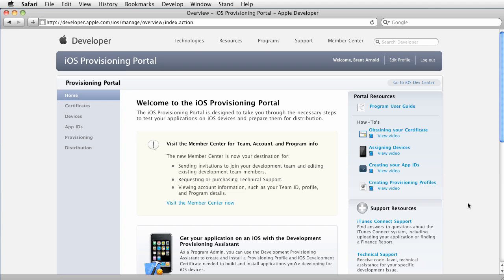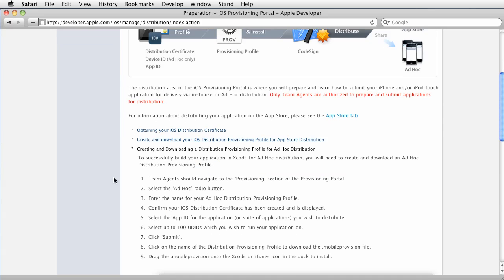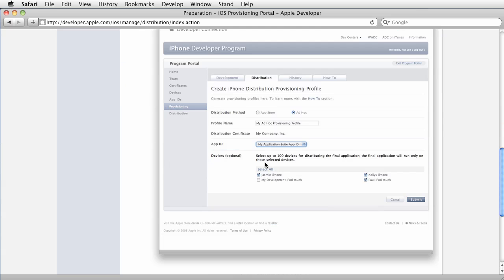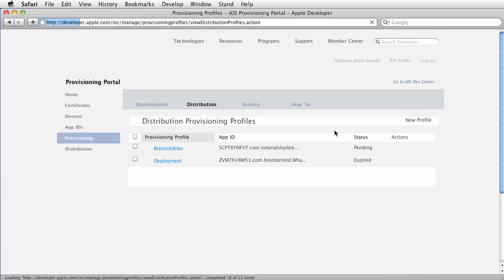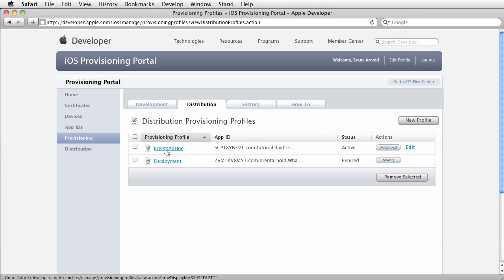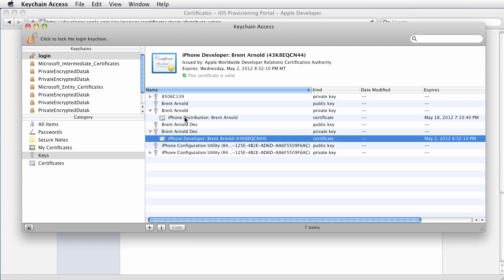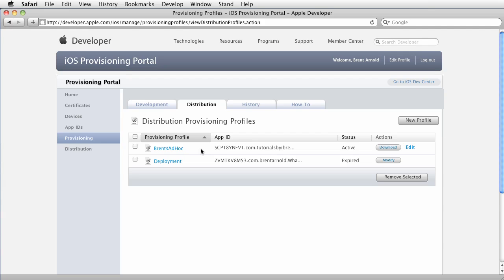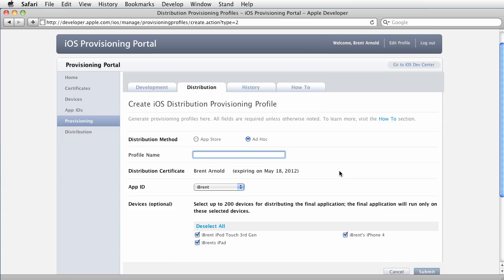iOS: Creating an Ad Hoc Provisioning Profile and Distribution Certificate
Let me show you how to create an Ad Hoc provisioning profile. It's as simple as following the instructions. ;-)